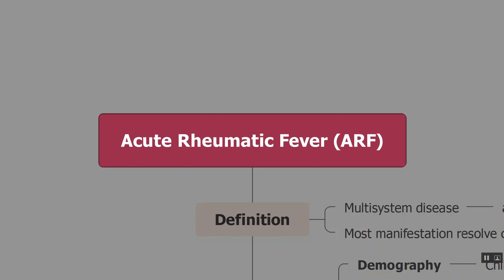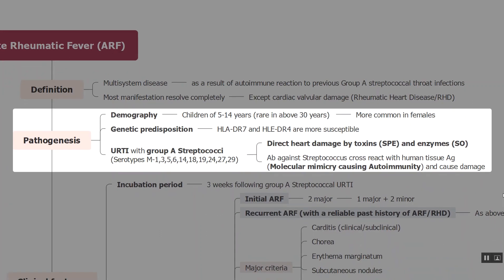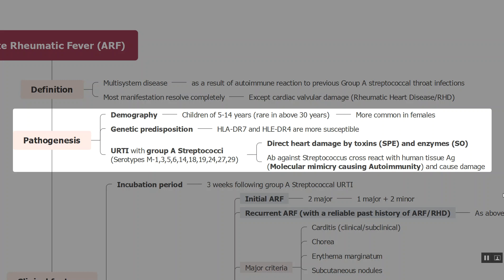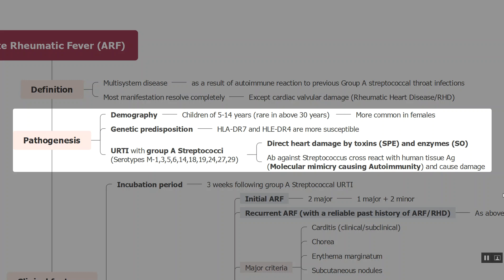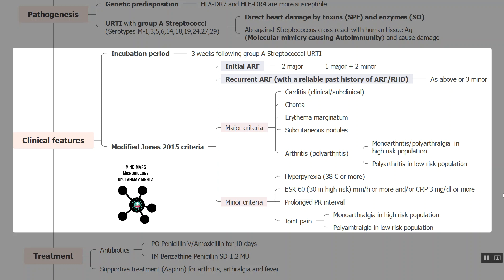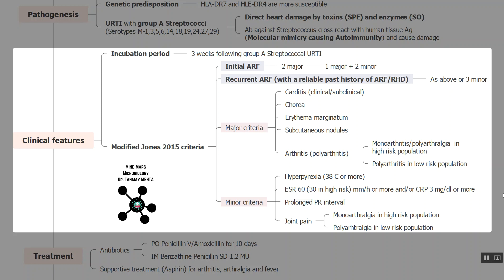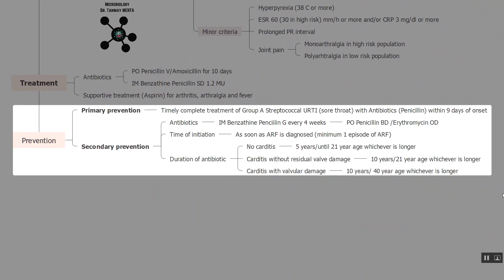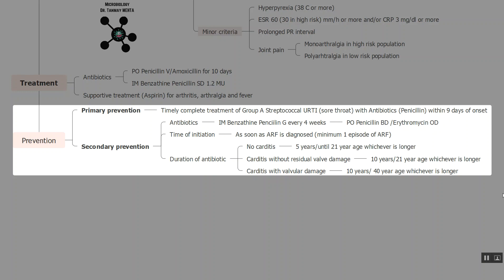Acute Rheumatic Fever: Microbiology Tutorials: for MBBS, NEET-PG, NEXT, USMLE, FRCPath, UKMLE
Microbiology Tutorials: Acute Rheumatic Fever: for MBBS, NEET-PG, USMLE, FRCPath, UKMLE
Definition - Pathogenesis - Clinical features and Modified Jones Criteria- Treatment - Prevention of Acute Rheumatic Fever